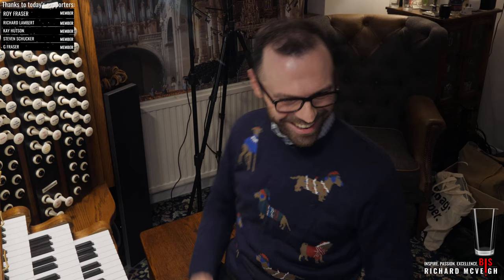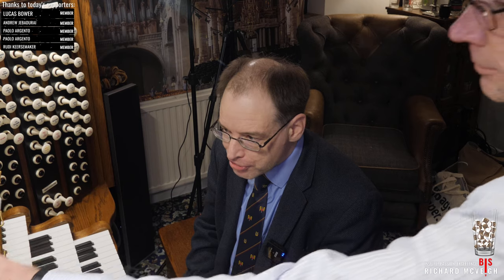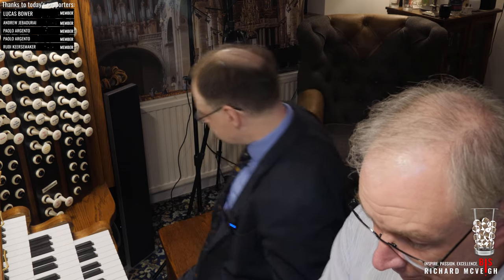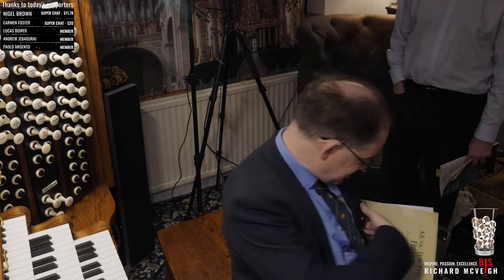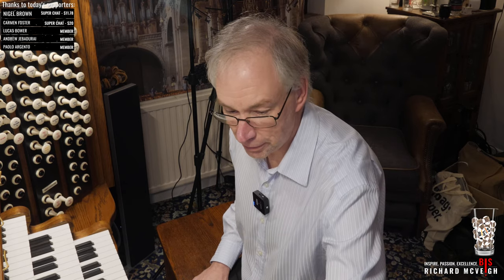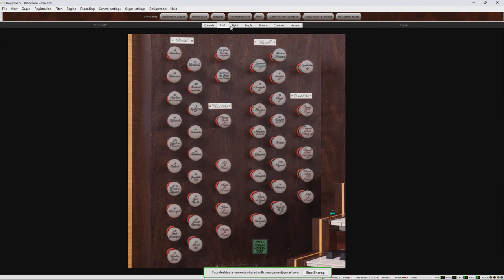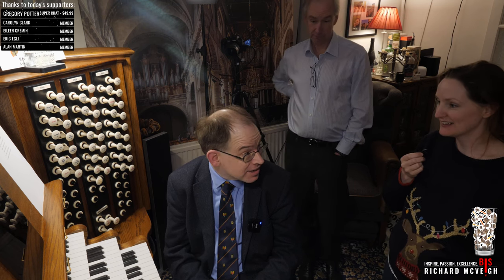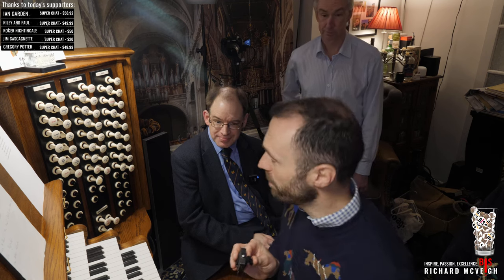🔴 Blackburn Cathedral on the BIS Organ // Hauptwerk Release Party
Richard McVeigh, John Hosking and Graham Eccles play a joint recital on the BIS Organ using the brand new Hauptwerk version of Blackburn Cathedral!

0:00 Introduction
1:12 The Thunderbirds March (from "Thunderbirds") RM, JH
6:35 JS Bach - Toccata in F BWV 540 RM
17:20 Dubois - Fiat Lux GE
24:23 Bedard - Variations sur 'In dulci jubilo' by Denis Bedard JH
32:21 Wesley - Fugue Duet JH, GE
43:44 Heron - A Christmas Pastorale RM
48:09 Rawsthorne - Prelude on Londonderry Air JH
55:33 Keeping - Millennium March JH
1:02:04 Brewer - Cloister-Garth GE
1:06:33 Vierne - Allegro from Symphonie 2 JH
1:15:35 Q&A
1:31:16 Improvisation on themes submitted live  JH

Making money is not my primary objective. After expenses are taken into consideration, remaining revenue is invested back into BEAUTY IN SOUND. Audio and visual equipment is expensive, and I also pay a fair fee to all recitalists who appear on BIS. This is why I regularly ask YOU to help, and I’m sorry for having to do so. I hope that you can all see the tangible improvements being made to BIS along our shared journey.

Becoming a Patron allows you access to an exclusive club with additional content and many perks! It is a very friendly and close community, currently consisting of over 330 people.

PayPal is preferred for larger donations (another over £100) because they take a smaller cut of your contribution than YouTube do:

Thank you - truly! x

Love,
Richard x